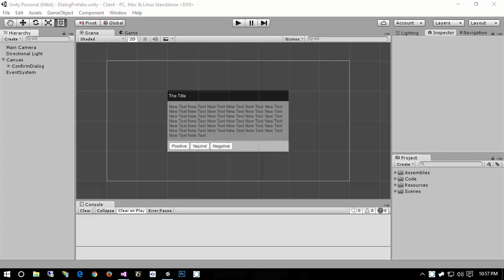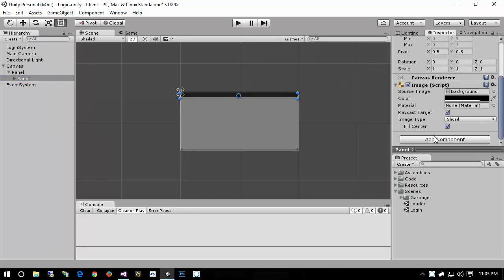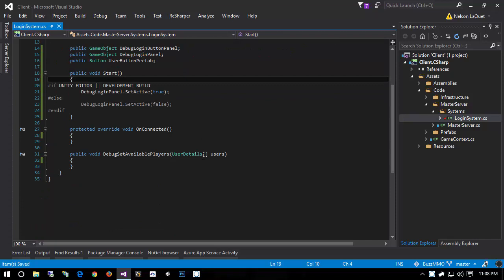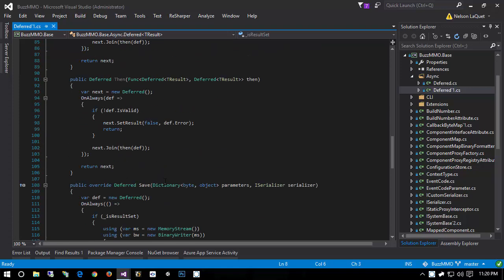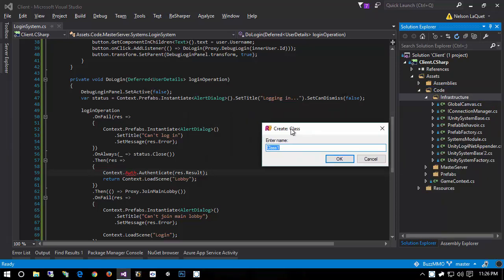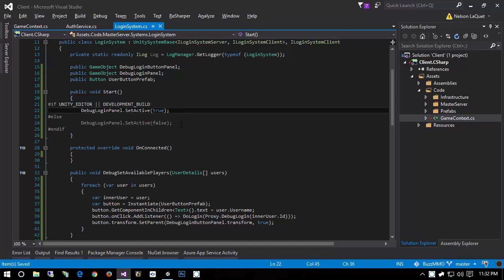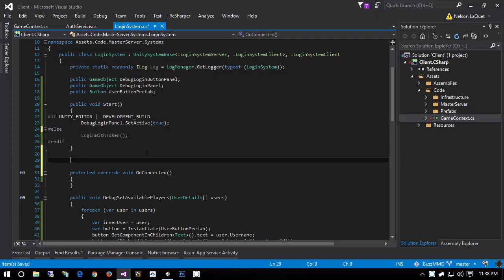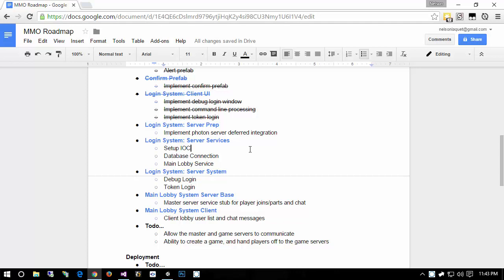🔴 Client Code for Login System • Actor Framework • MMO Game Development with Unity • (Pt. 515)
Learn MMO Game Development with Unity - Actor Framework - Client Code for Login System.

This video finishes out the client code and scene for our login system, including how to deal with getting the token from the command line.